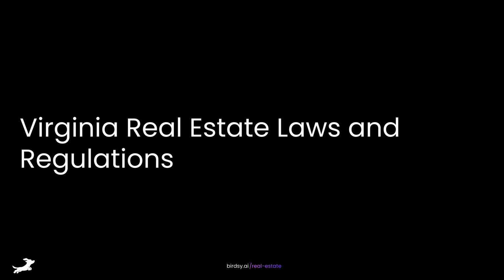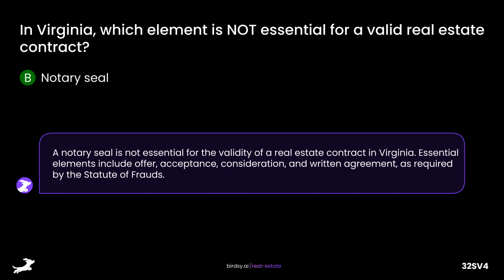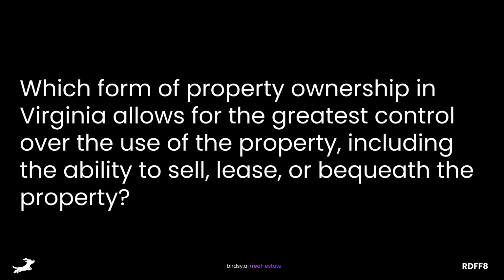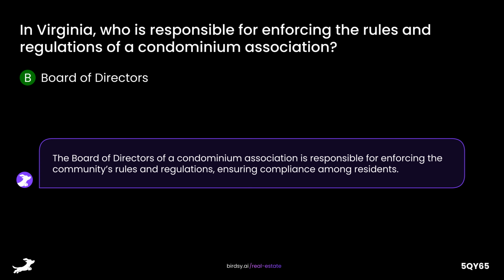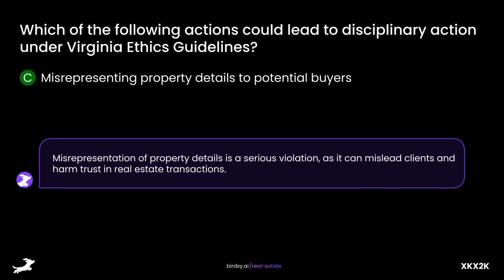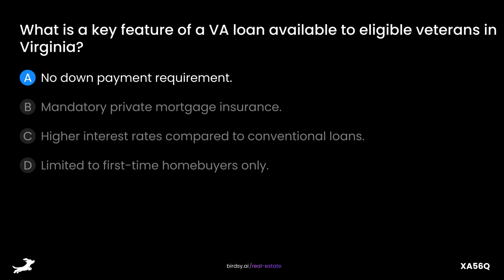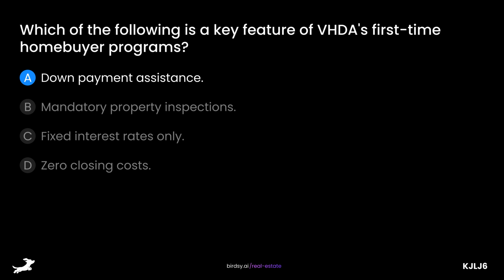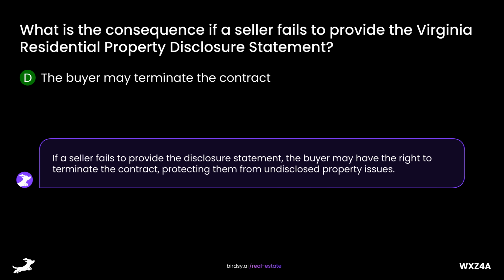✅ Pass Your Virginia Real Estate Exam with This 100-Question Review!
✅  Are you preparing for the Virginia real estate exam or working toward your Virginia real estate license? This video is packed with 100 state-specific real estate questions covering laws, principles, practice, and more—everything you need to succeed on exam day! 🏡

Join thousands of aspiring agents using Birdsy to build confidence and pass their exams with ease. 🚀

Navigate the exam content by topic using the timestamps below or challenge yourself by watching all 100 questions in order.

Virginia Real Estate Laws and Regulations
0:27 - Overview of Virginia Real Estate Statutes
4:06 - Virginia Fair Housing Laws
6:38 - Virginia Contract Requirements

Licensing Requirements and Procedures
9:48 - Virginia Licensing Requirements and Procedures
12:28 - Continuing Education Requirements
14:55 - Virginia Exam Structure and Content

Virginia Property Ownership and Land Use
17:37 - Types of Property Ownership (e.g., fee simple, leasehold, joint tenancy)
20:02 - Public vs. Private Land Use Controls
22:39 - Land Use and Zoning Laws
25:41 - Condominiums, HOAs, and Common Interest Communities
28:05 - Environmental Issues and Flood Zones

Virginia Agency Law and Ethics
30:41 - Agency Relationship Laws
33:17 - Fiduciary Duties and Client Representation
35:51 - Virginia Ethics Guidelines and Enforcement

Virginia Property Valuation
38:56 - Basic Principles of Property Valuation
41:33 - Sales Comparison, Cost, and Income Approaches

Virginia Real Estate Financing
43:51 - Mortgage Loans and Financing Options
46:54 - Loan Applications and Approval Processes
49:20 - Virginia Mortgage Disclosure Requirements
51:43 - Virginia Loan Programs
54:28 - Virginia Housing Finance Agency (VHDA)

Virginia Disclosure Requirements and Forms
57:11 - Virginia Disclosure Requirements
59:33 - Commonly Used Virginia Forms
1:02:14 - Specific Procedures for Transactions

Birdsy is your personal AI-powered exam prep partner, designed to make exam preparation easy, effective, and stress-free. Prepare with smart tools, tailored questions, and real-time feedback to pass your Virginia real estate license exam on your first try!

Don't miss our:
✅ Virginia real estate practice exams
✅ Tips to pass your real estate exam
✅ Insider hacks for real estate success